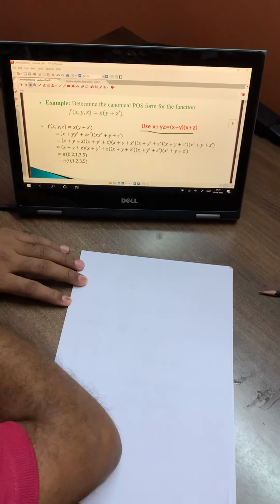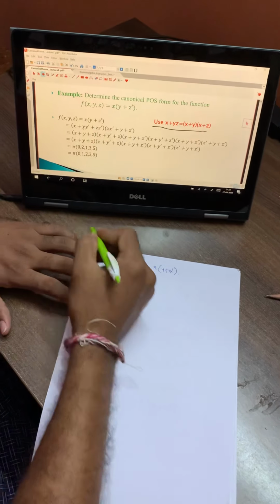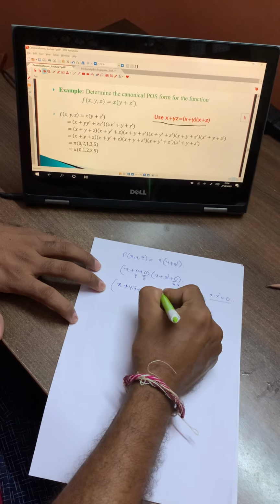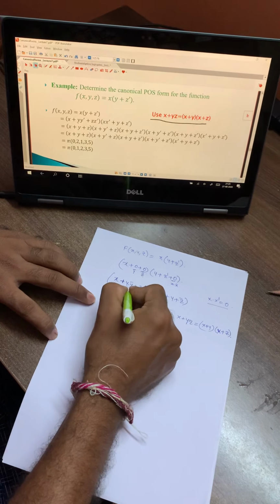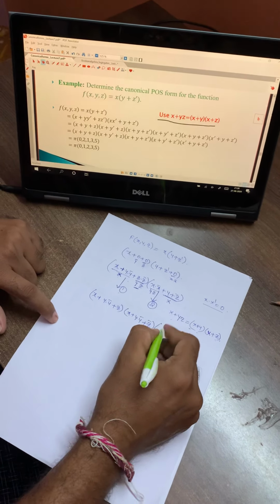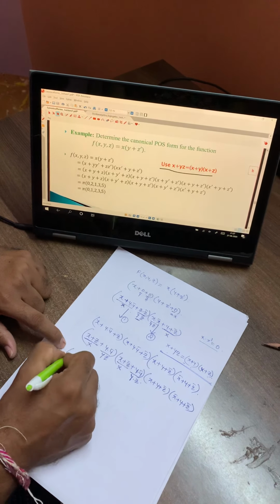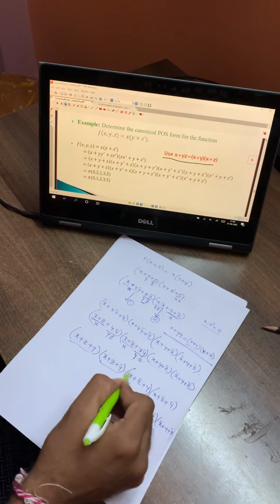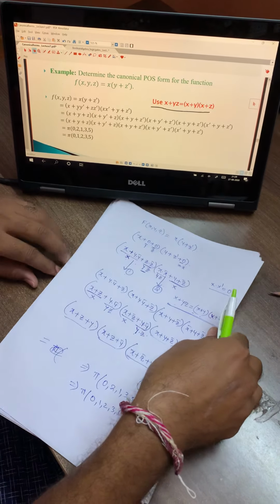Canonical form of POS